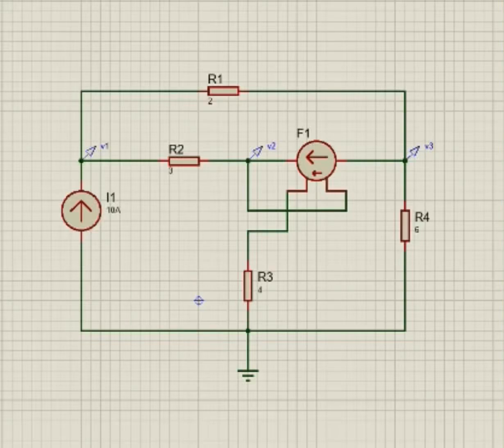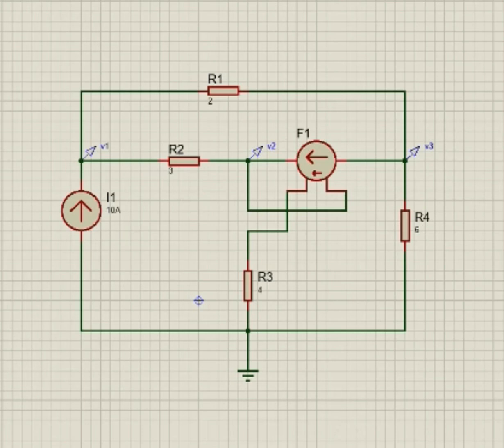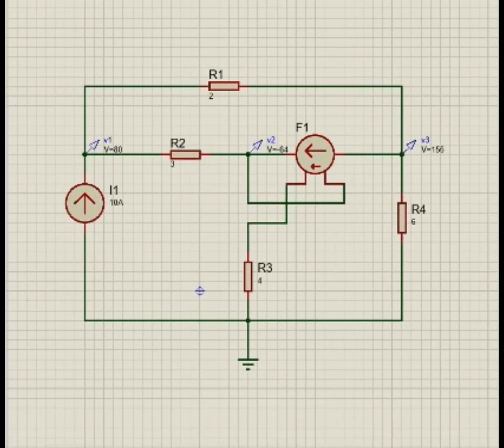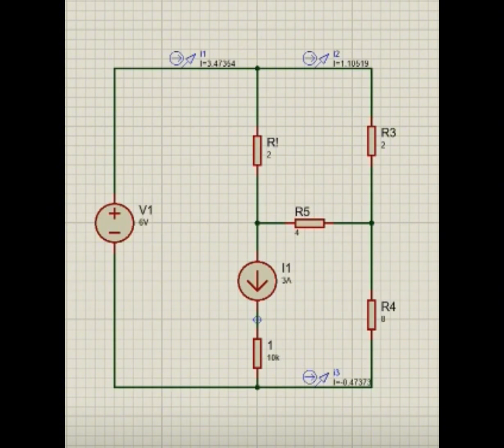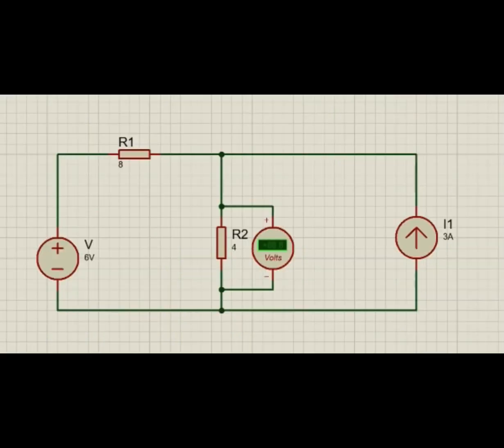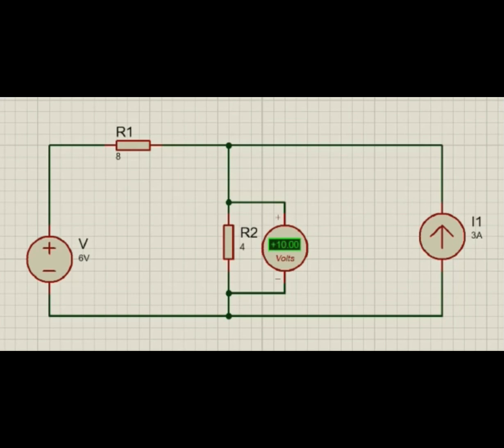Reviewing some circuits in proteus